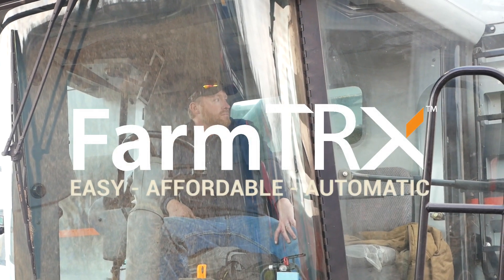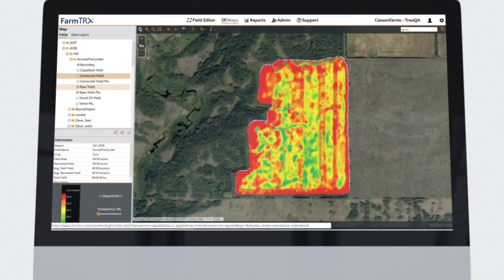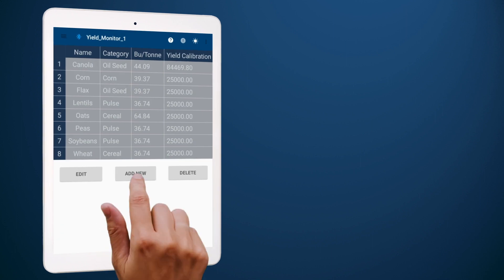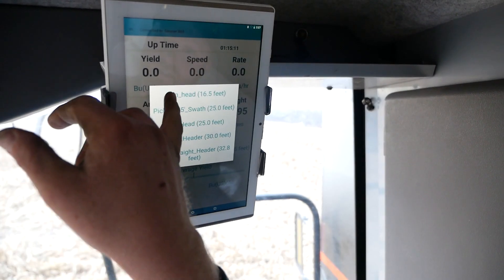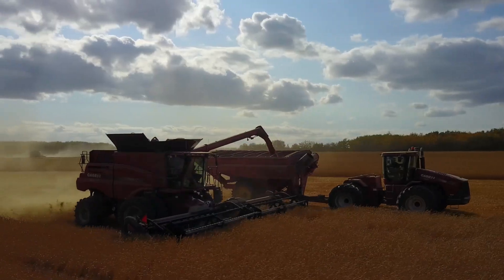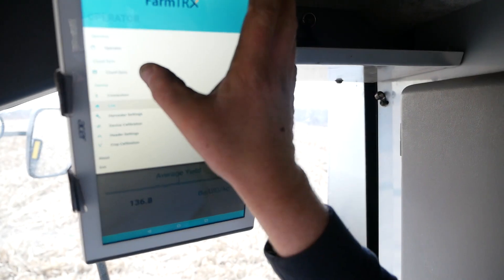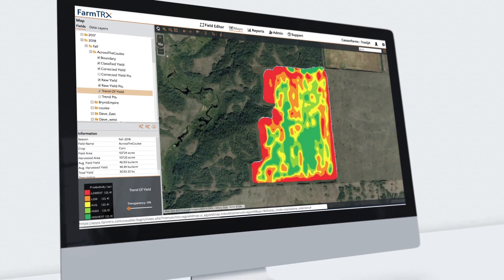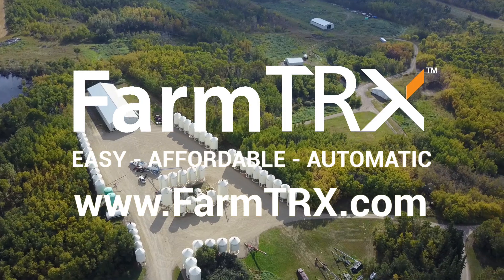FarmTRX Mobile App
An overview of how you'll use the FarmTRX Harvest App during harvest. The app wirelessly connects to the Yield Monitor via Bluetooth, displays live harvest data, and allows for easy yield data upload. Once your data is uploaded your maps will be automatically generated with the FarmTRX Web App.